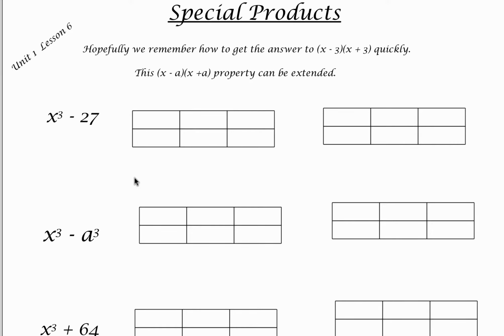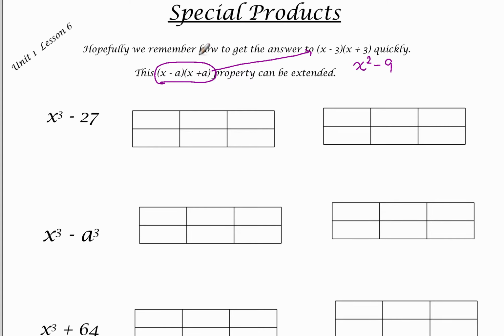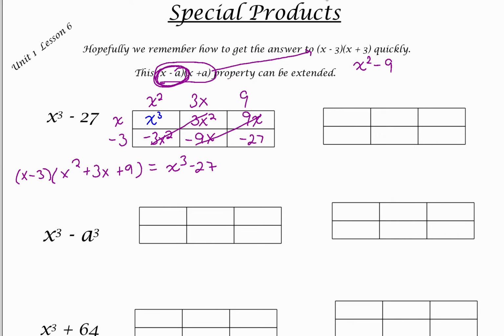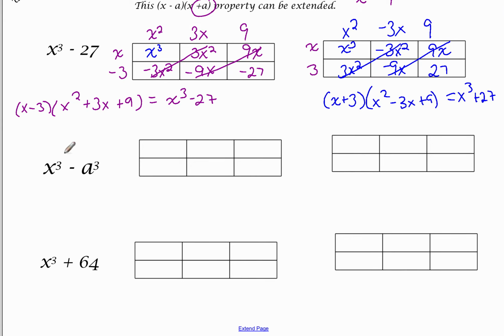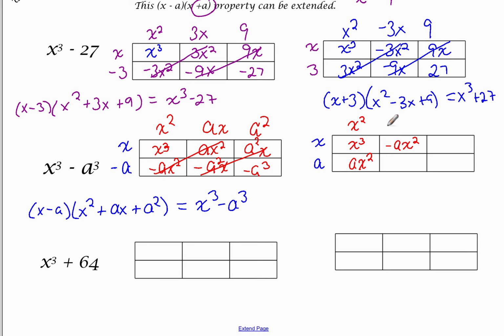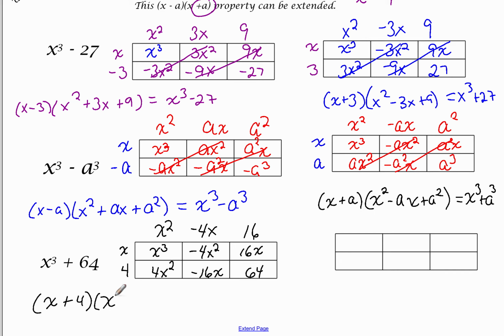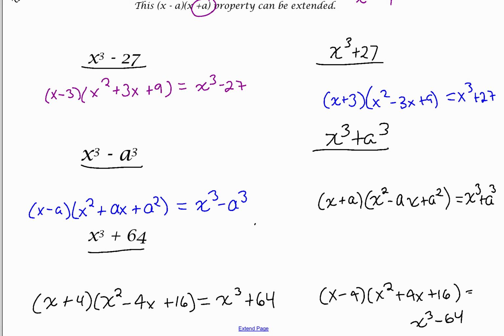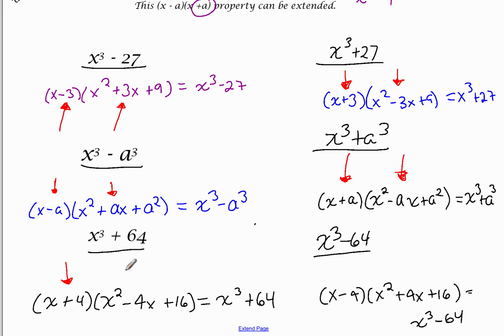CCA2 Unit 1 Lesson 6